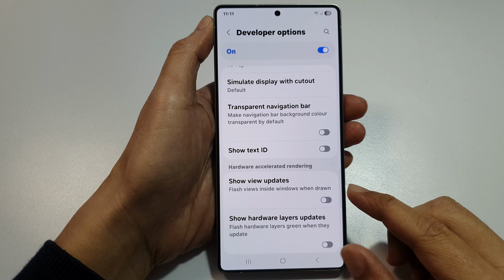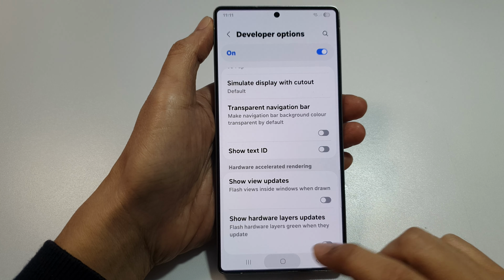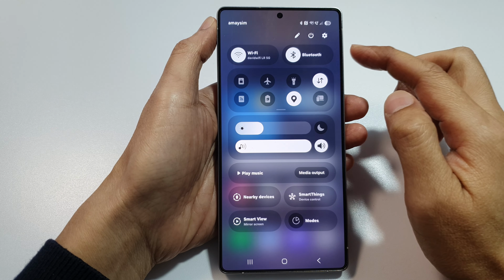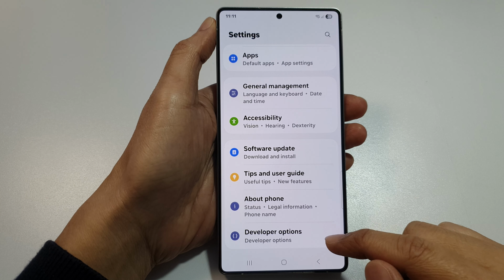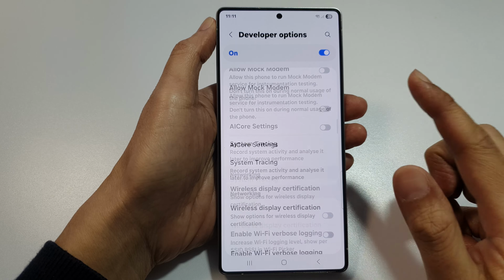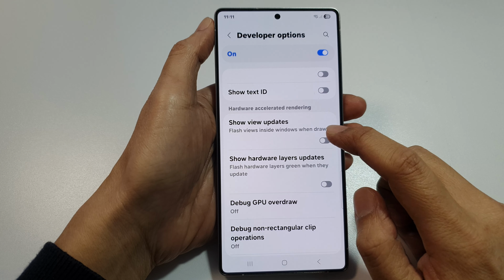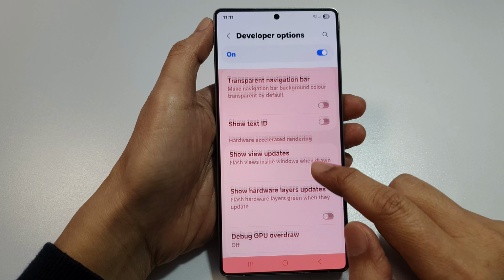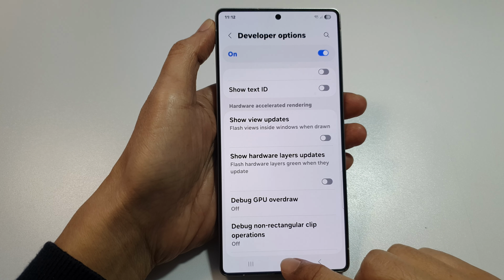🟦 How to Enable/Disable Show View Updates on Galaxy S25/S25+/Ultra – Catch Hidden UI Refreshes! 👀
Want to see when and where your screen is redrawing its UI? The Show View Updates option in Developer Options on your Galaxy S25, S25+, or Ultra will flash red borders around views whenever they're refreshed. This is a powerful tool for developers optimizing UI performance and spotting unnecessary redraws. Whether you're testing or want to turn it off after debugging, this guide walks you through it step by step!

This video also covers topics:
✅ What Show View Updates does and when to use it
✅ Identifying inefficient screen redraws
✅ How to disable it to stop the red flashing overlay

How to Enable/Disable Show View Updates on Galaxy S25/S25+/Ultra:
Step 1: Open Settings → Tap About phone → Tap Software information.
Step 2: Tap Build number 7 times until you see “Developer mode has been enabled.”
Step 3: Go back to Settings → Scroll down and tap Developer options.
Step 4: Scroll to the Drawing section.
Step 5: Find and toggle Show view updates.
Step 6: Turn it ON to highlight view redraws in red, or OFF to stop the overlay.
Step 7: Exit Settings → The red flashes will now appear or disappear based on your selection.